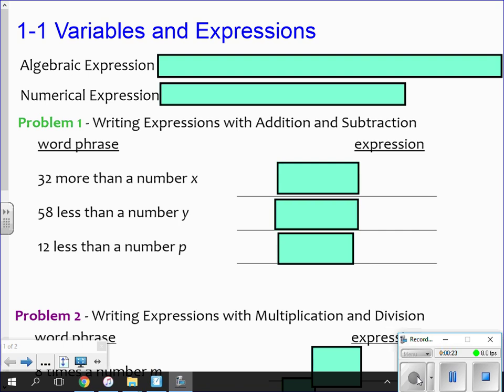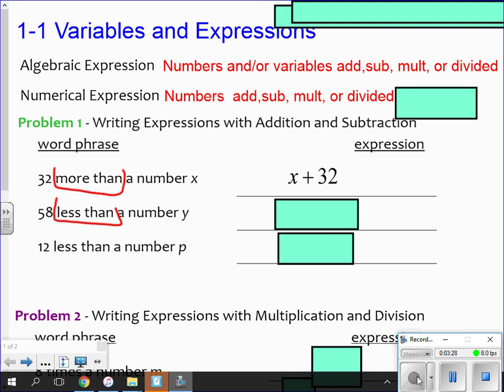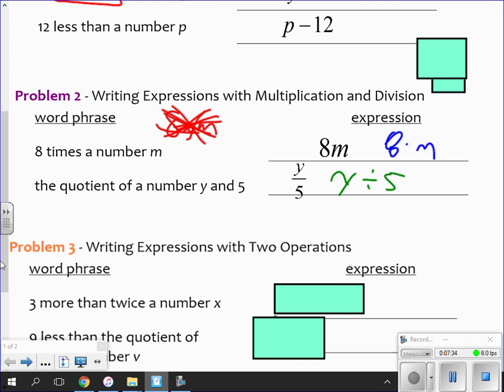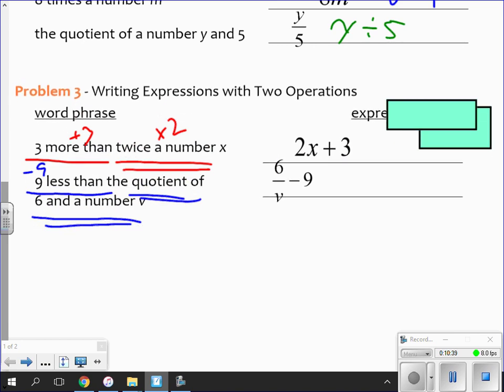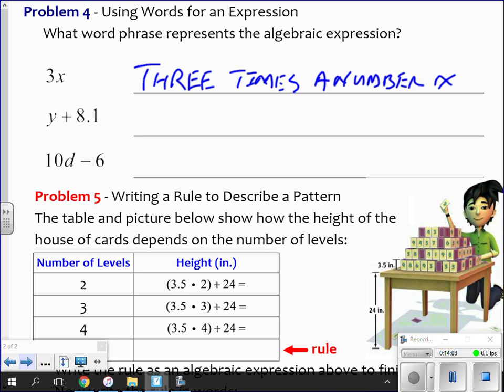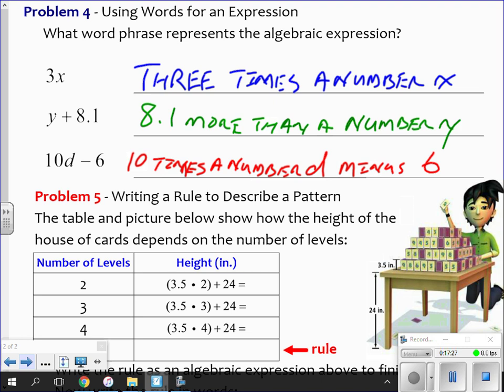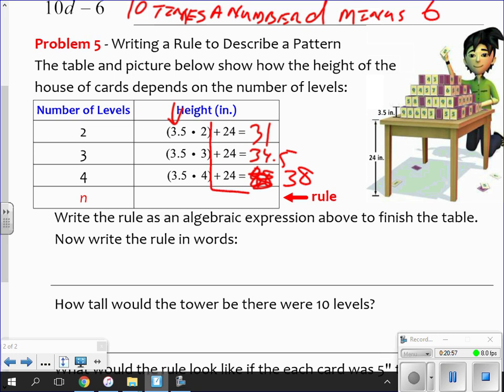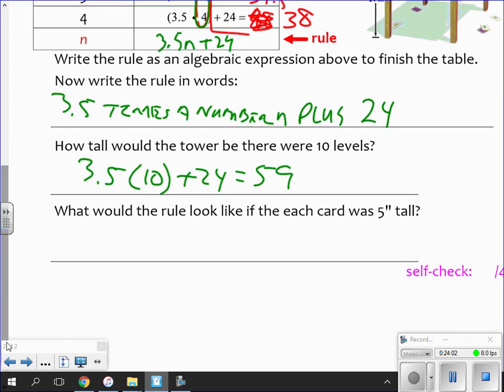Alg 10 12 lesson 1 1